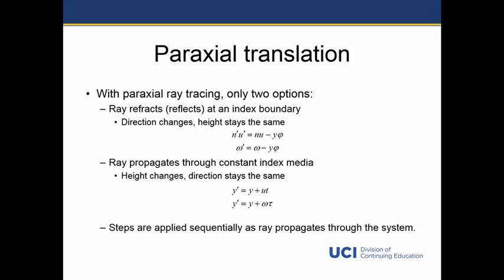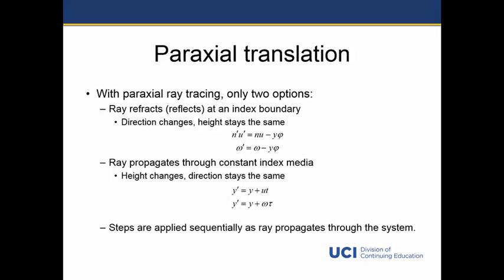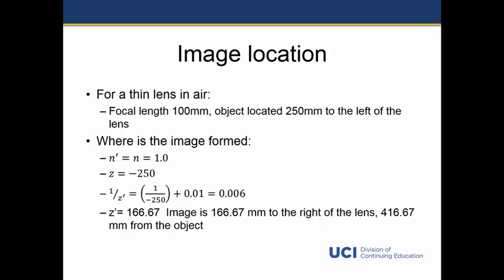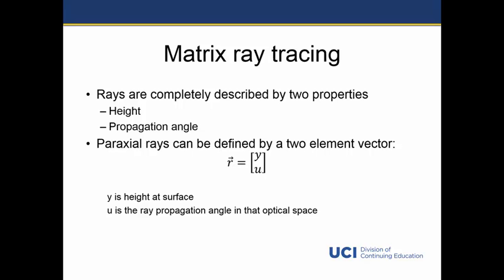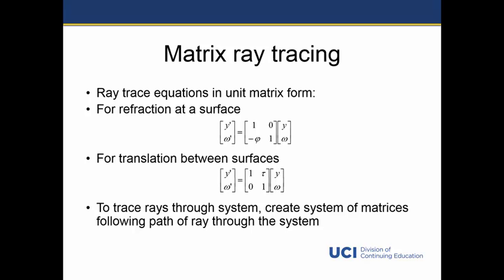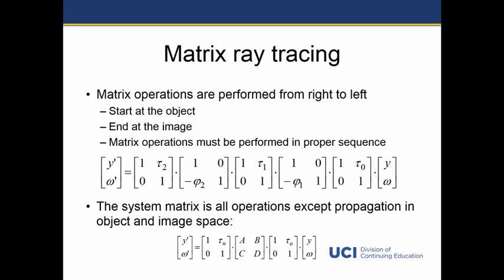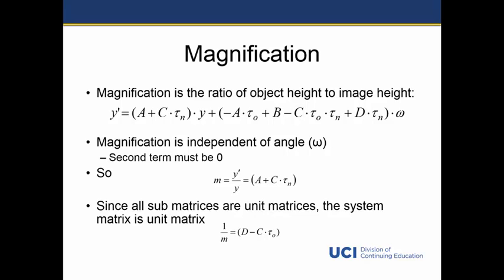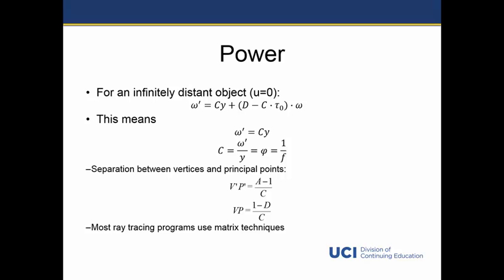Lesson 2 2